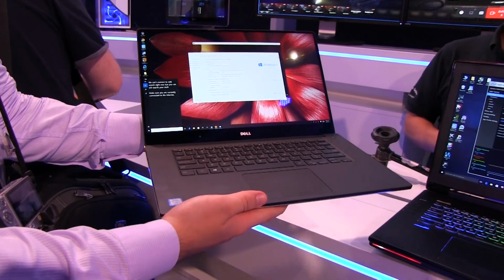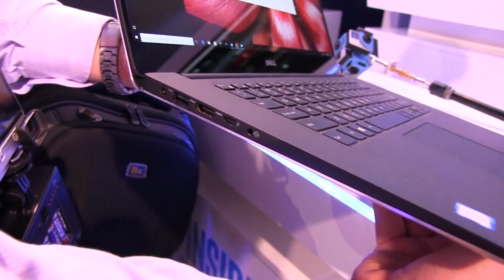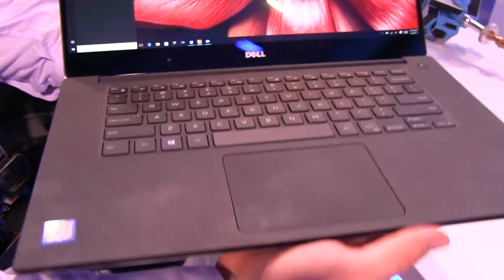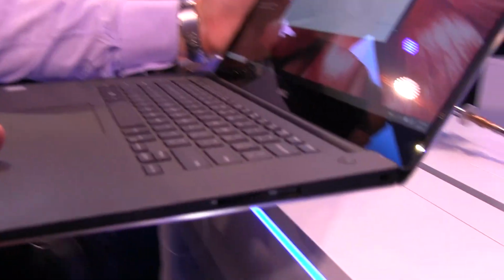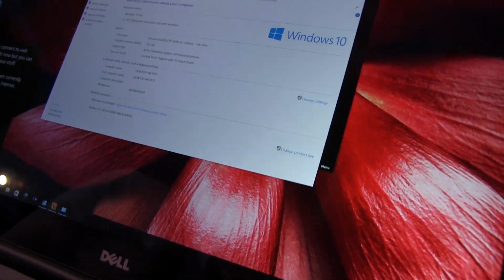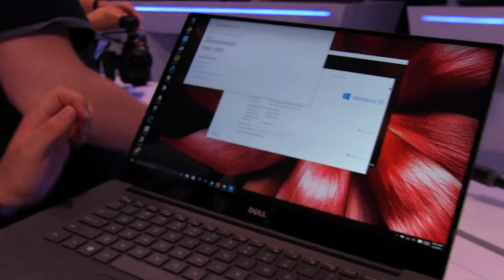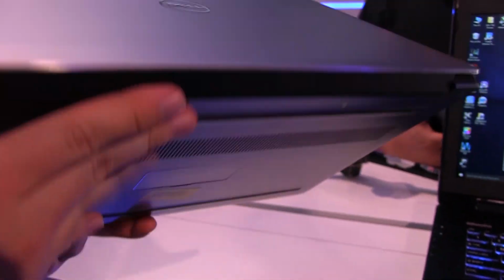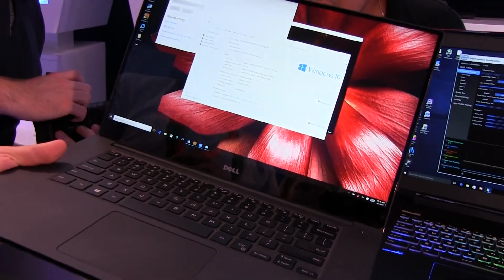Dell XPS 15 - Intel 6th Generation Skylake Update Hands On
Dell is updating their well received XPS 15 with Intel's new 6th generation core processor, code name, Skylake.  We take you on a quick walk around the system to look for any changes.